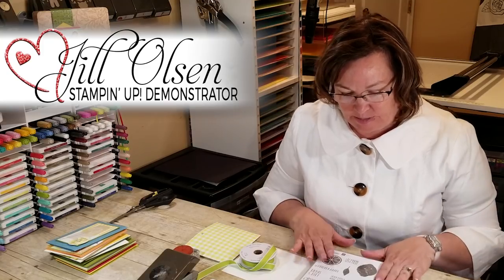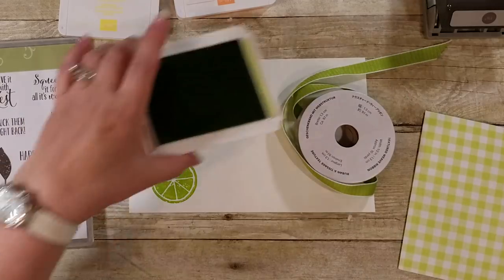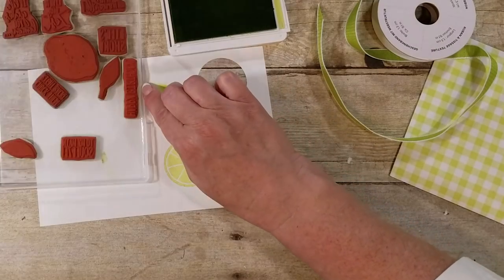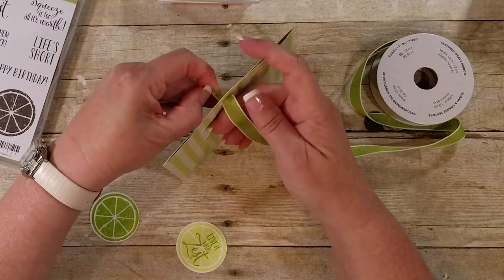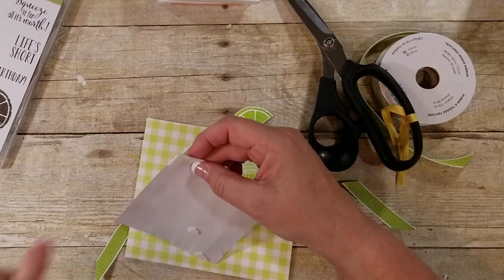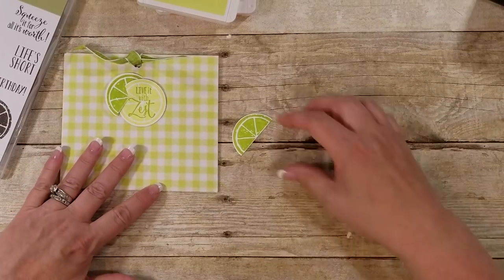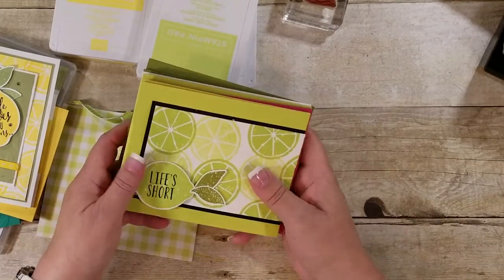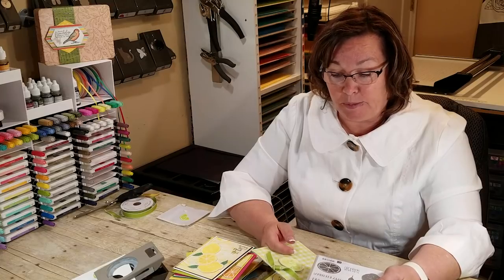Stamping Jill - Lemon Zest Retiring Stamp Set Card Ideas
Stampin' Up! Demonstrator Jill Olsen demonstrates the retiring and discontinuing Lemon Zest Stamp Set. It's such a fun bright and easy stamp set to use. It's great for simple stamping cards and very versatile. Check out the fun ideas we came up with.

Gingham Gala 6" X 6" (15.2 X 15.2 Cm) Designer Series Paper [148554]